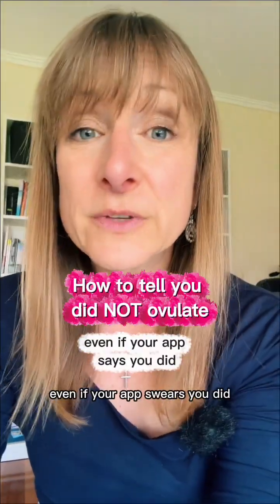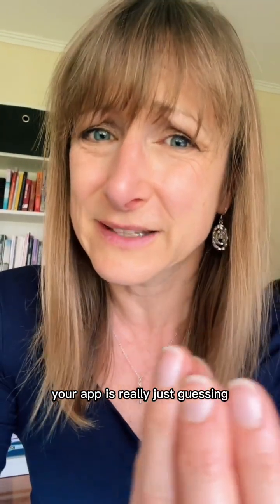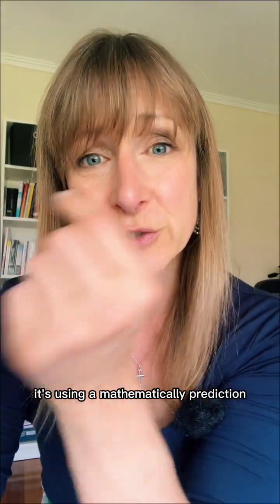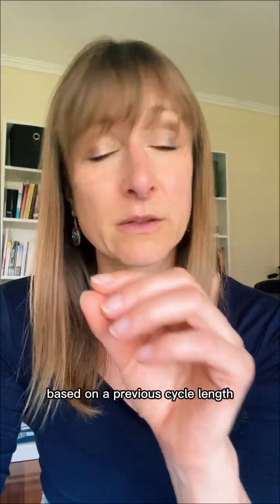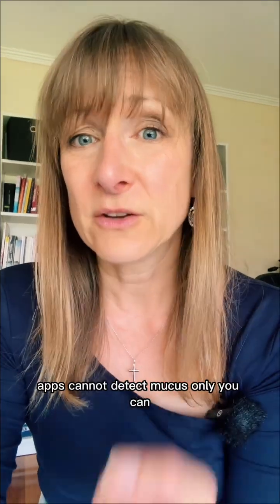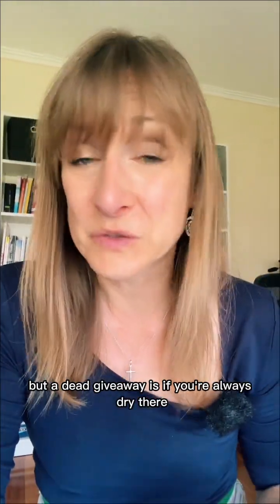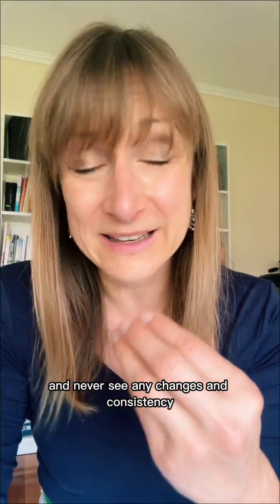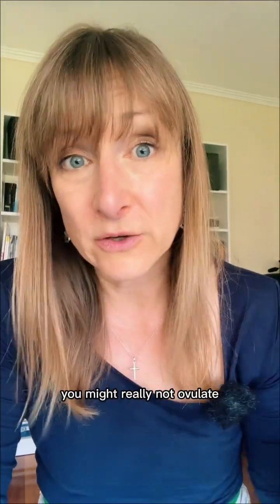How to Know You Did NOT Ovulate — Even If Your App Says You Did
Your menstrual cycle app is guessing.
Ovulation is an event, not a date — and unless you track the event, you can’t confirm it.
You can get a positive OPK and still NOT ovulate. You can get a predicted ovulation day and still not release an egg. Apps don’t track your hormones — you do.
If your basal temp never rises properly, if your mucus never becomes stretchy and slippery, if your luteal phase is short, or if you spot for days… your body likely attempted to ovulate but didn’t succeed.
You’re not broken — your body is signalling something deeper.
Comment RESET for your free Hormonal Balance Reset Guide.
If you're in Melbourne, comment WIN for your chance to win a seat at our in-person Fertility Workshop 7 Dec 2025 in Prahran.